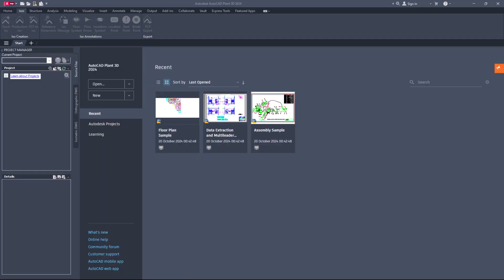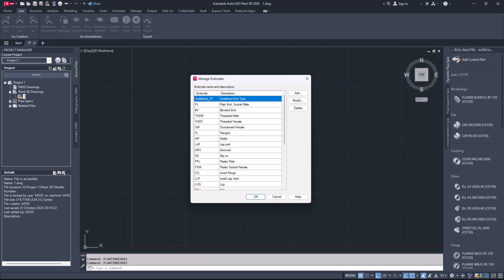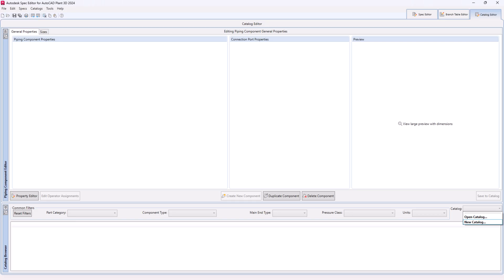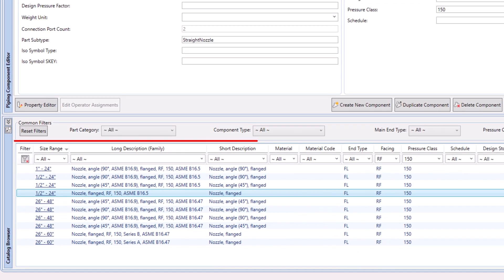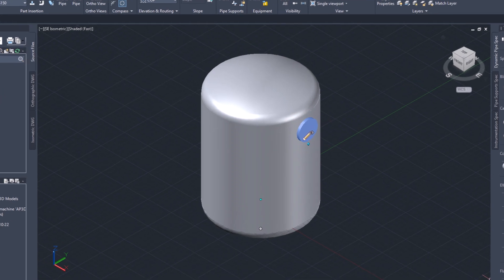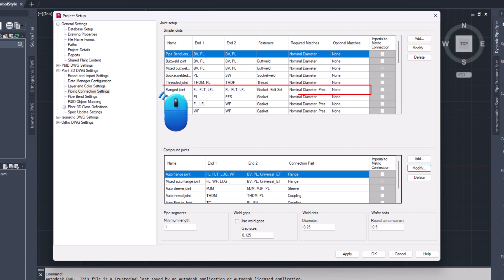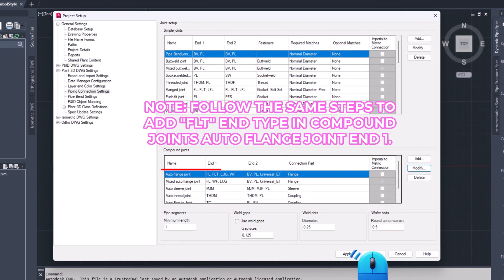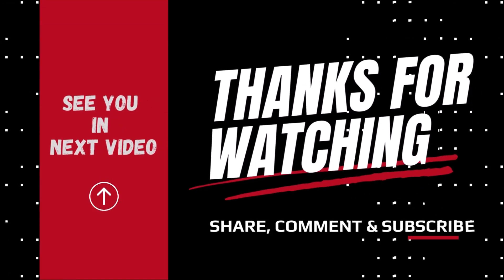AutoCAD Plant 3D | Create Custom Nozzle for Equipment in AutoCAD Plant 3D.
AutoCAD Plant 3D | Adding and Using Custom Nozzle on Equipment in AutoCAD Plant 3D

Do you want to become an AutoCAD Plant 3D Expert/Administrator?
We post videos daily about basic to advanced troubleshooting and customization of AutoCAD Plant 3D.

Notes:
AutoCAD Plant 3D Content Folder Path: C:\AutoCAD Plant 3D Version Content